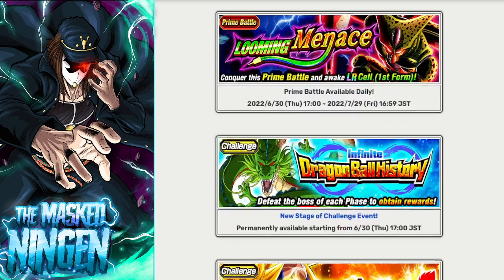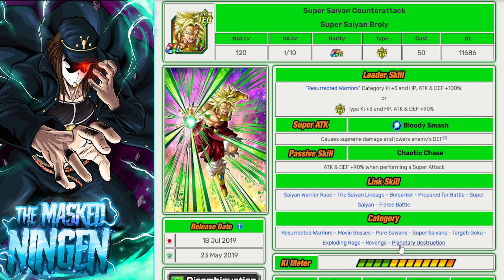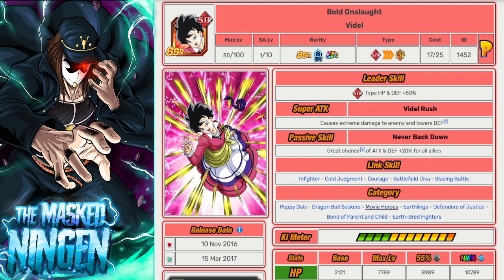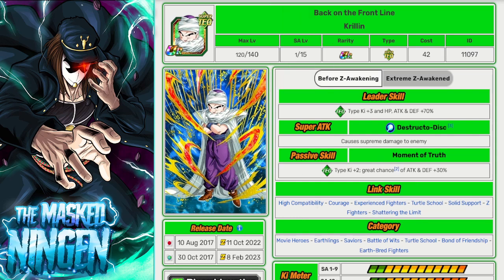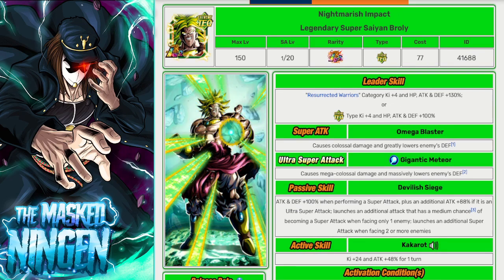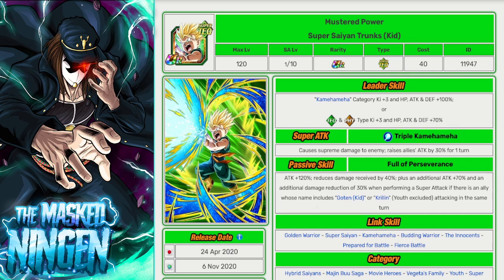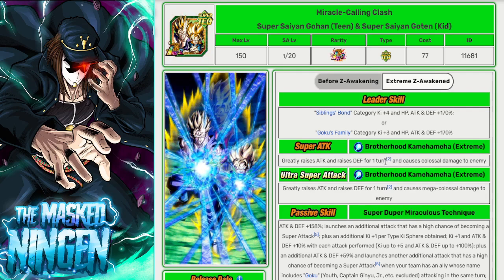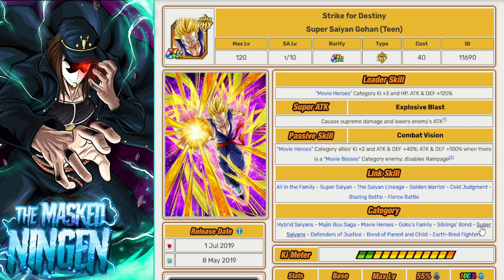MOVIE 10! NEW BROLY AND GOHAN FOR TANABATA! CUSTOM CELEBRATION CONCEPT! (Dokkan Battle)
MOVIE 10! NEW BROLY AND GOHAN FOR TANABATA! CUSTOM CELEBRATION CONCEPT!